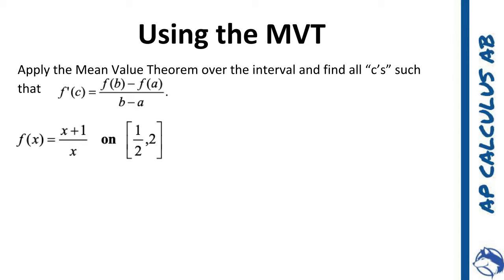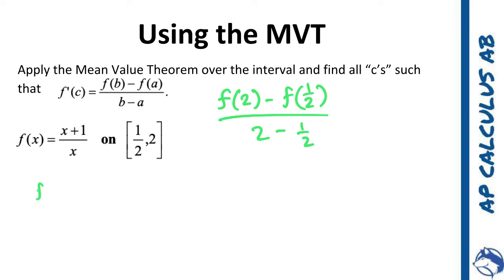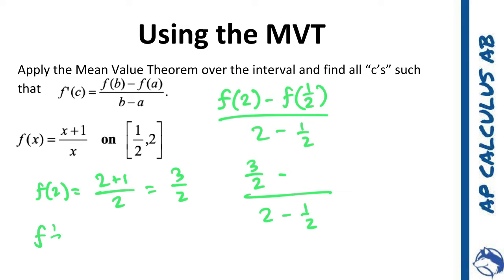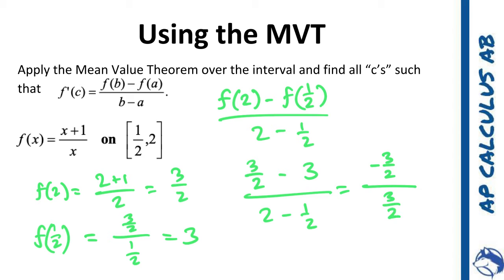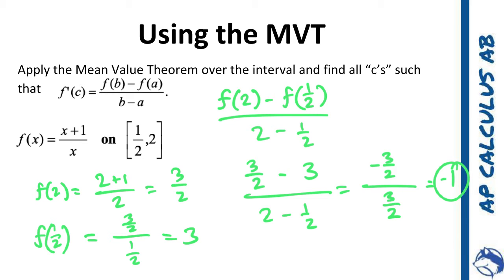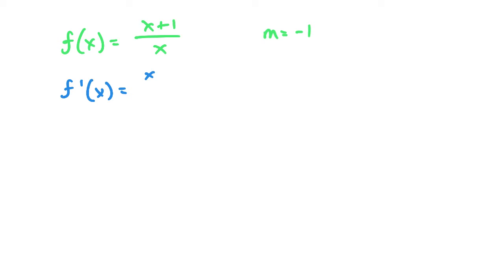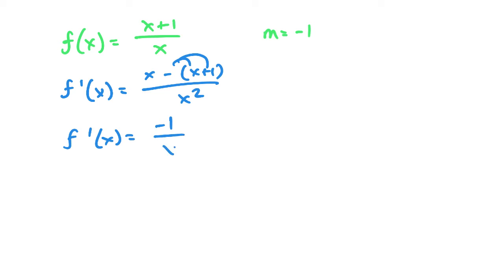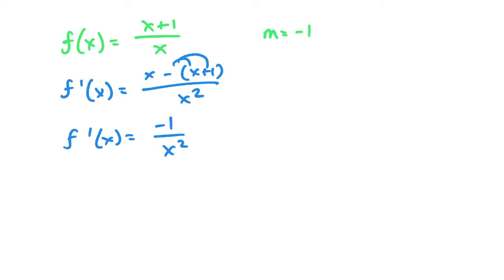Calc AB Section 3-2 Using MVT